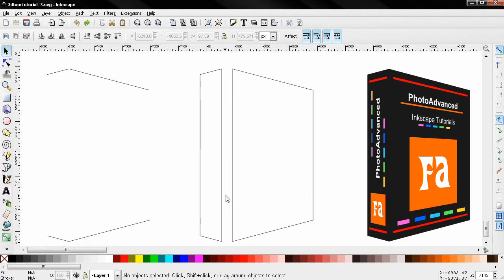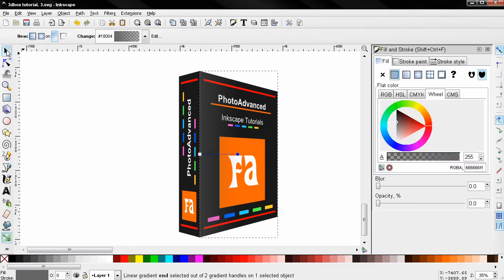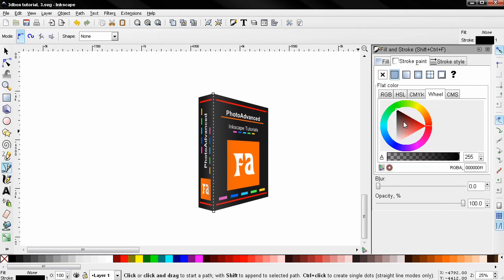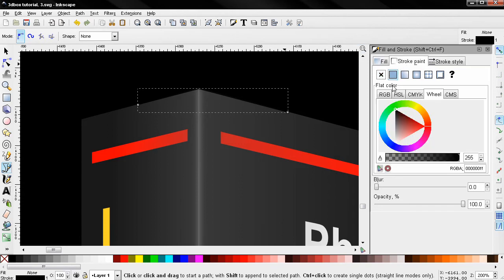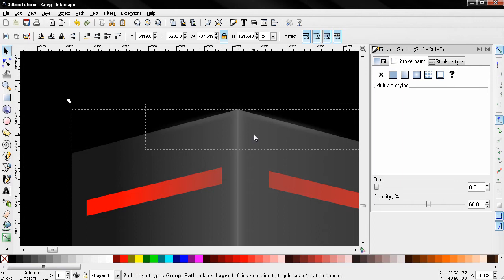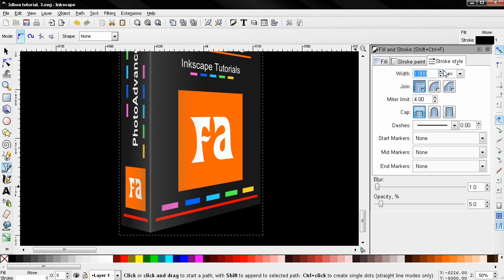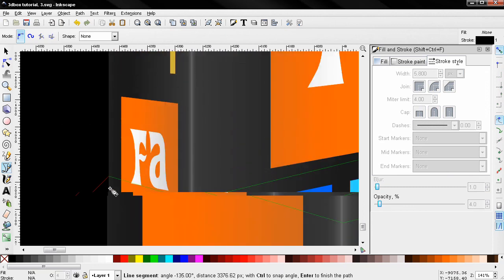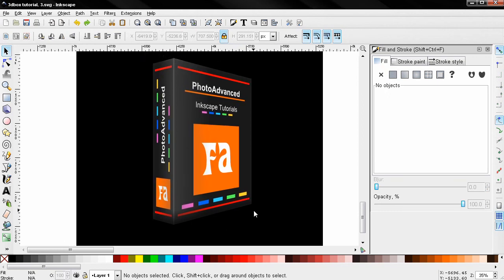3D Box PART 3 - Inkscape Tutorial For Beginners